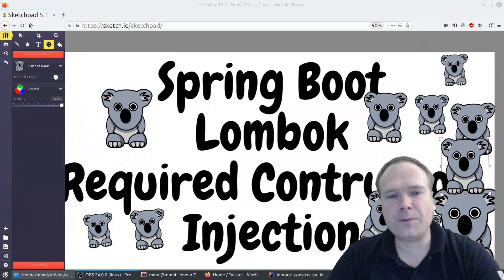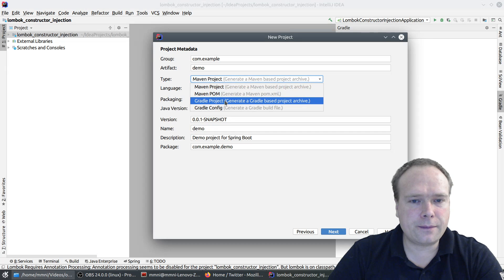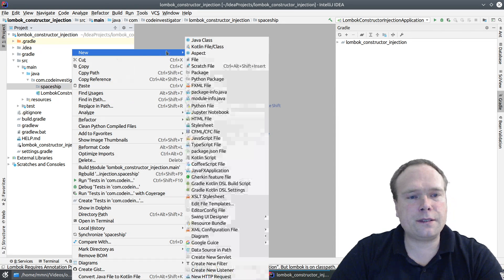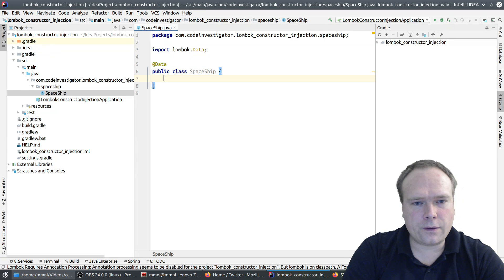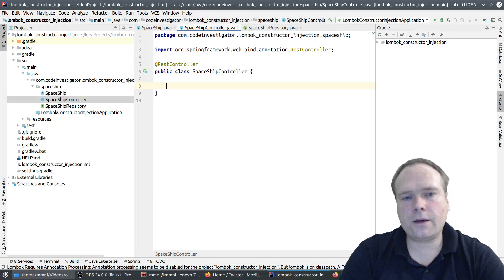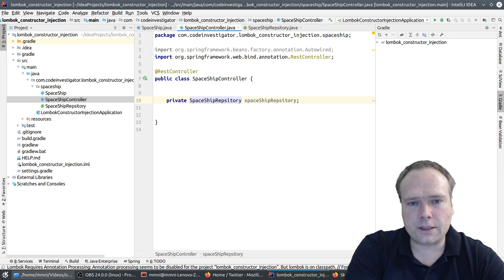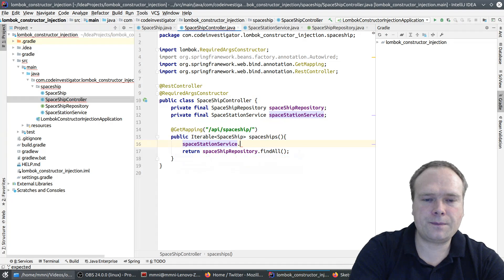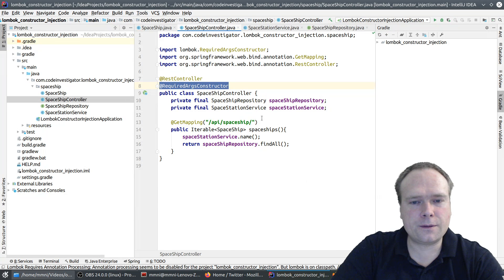Spring Boot Lombok Inject Objects with RequiredArgsConstructor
Do the constructor inection with Lomboks annotation: @RequiredArgsConstructor.